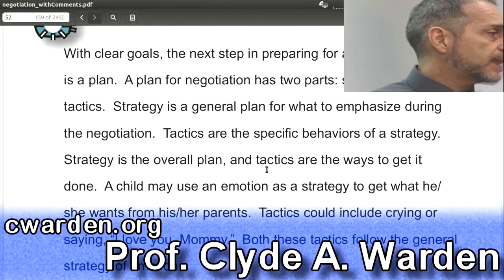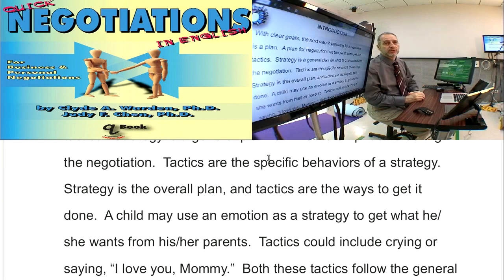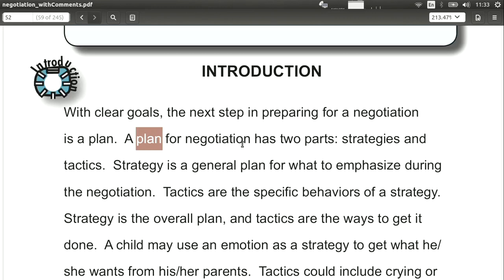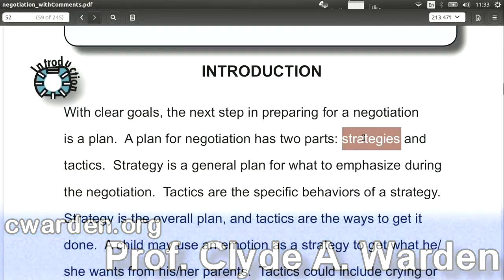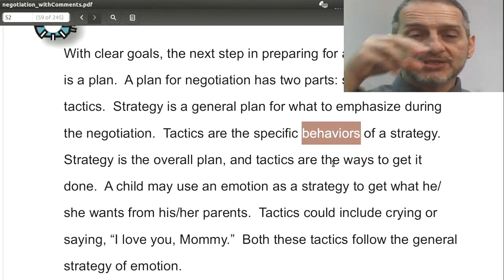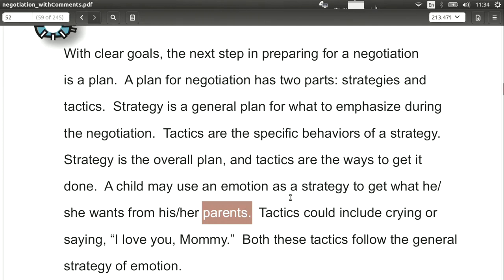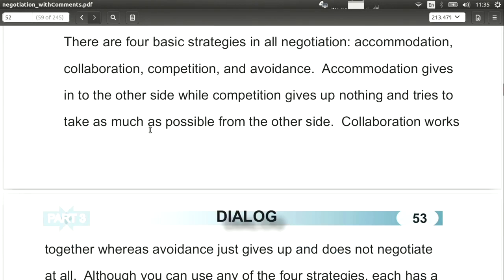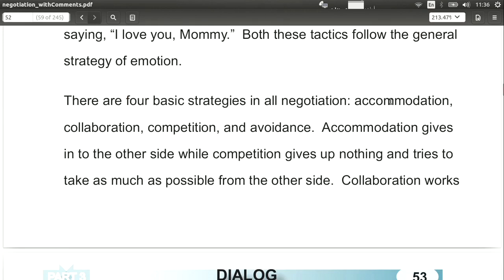3.2 Preparing Negotiation Strategies 談判策略入門 Introduction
2023 Negotiation General Education

Part 3 談判策略準備：Preparing Negotiation Strategies
            3.1 Preparing Negotiation Strategies 談判策略基本詞彙 Vocabulary
            3.2 Preparing Negotiation Strategies 談判策略入門 Introduction
            3.3 Preparing Negotiation Strategies 談判策略對話 Dialog

genEd 2023 neg 3 2 intro